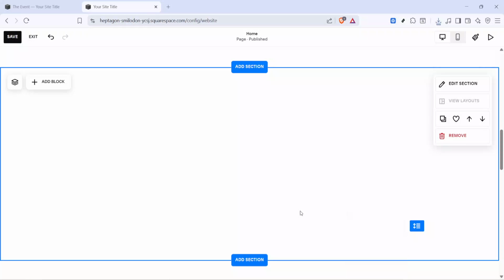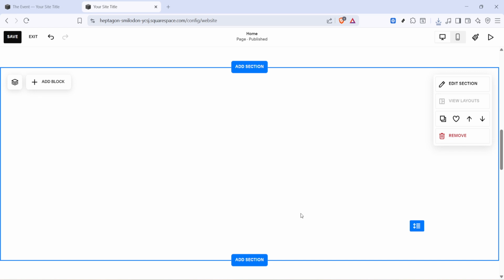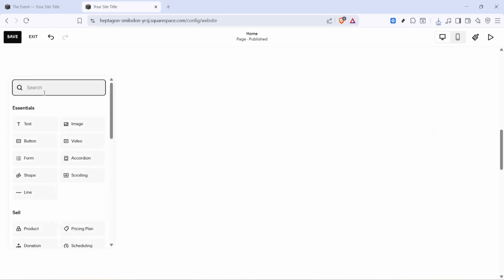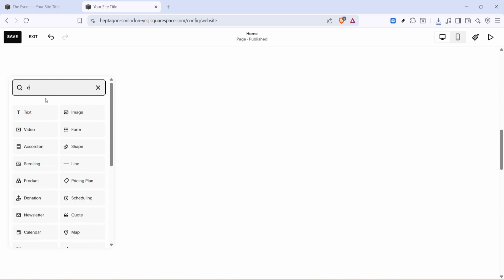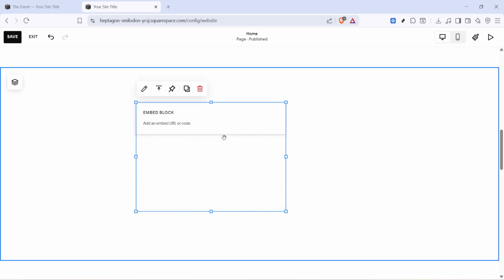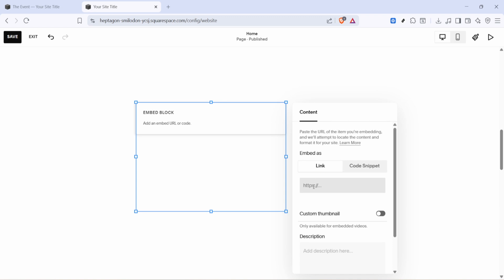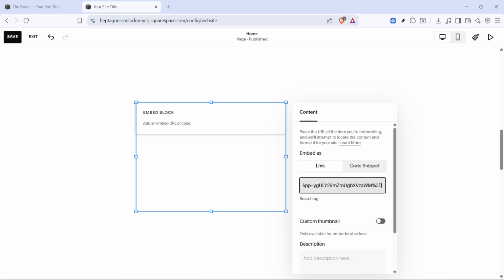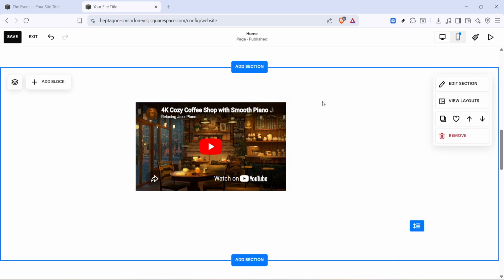How to Embed Video in Squarespace (Step By Step 2026)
How to Embed Video in Squarespace